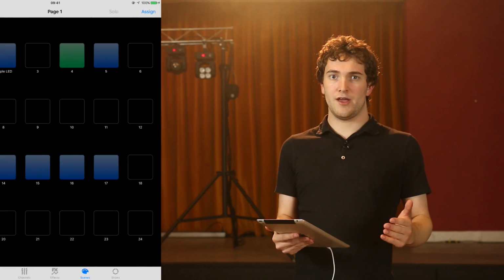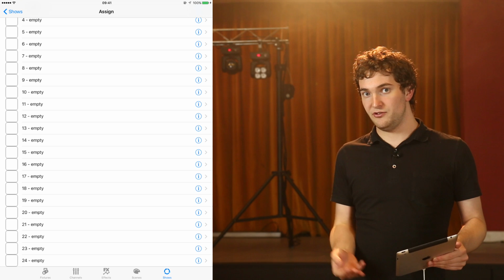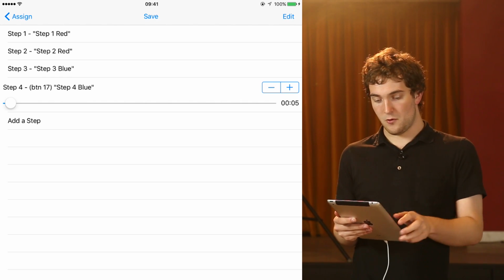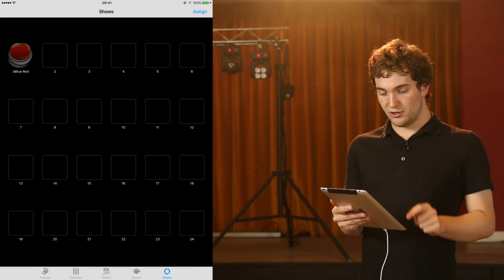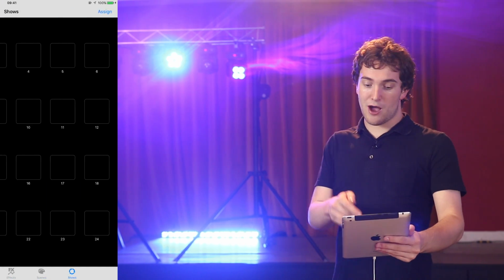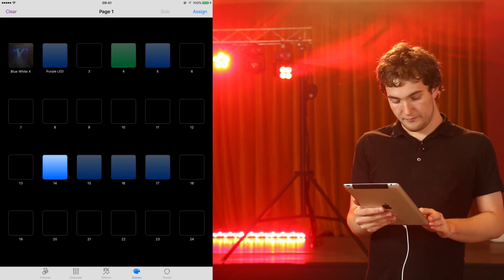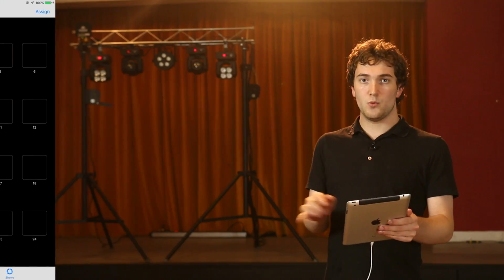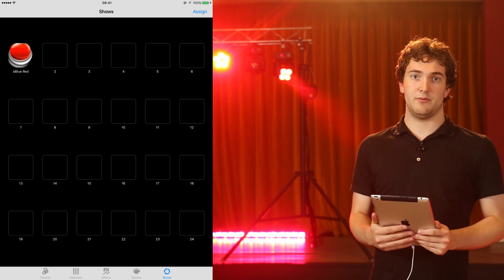Shows | ADJ AirStream DMX Bridge [Tutorial 6]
Music Used…